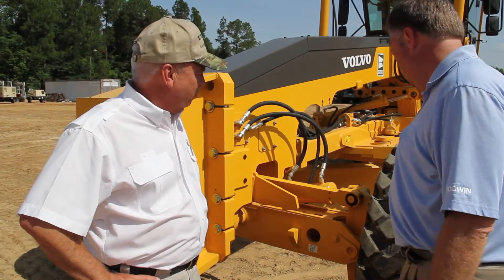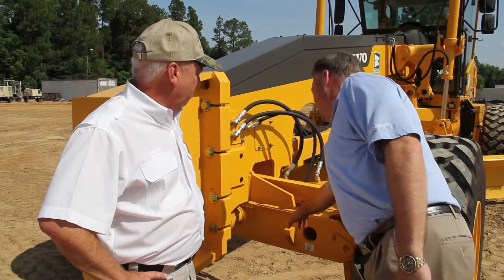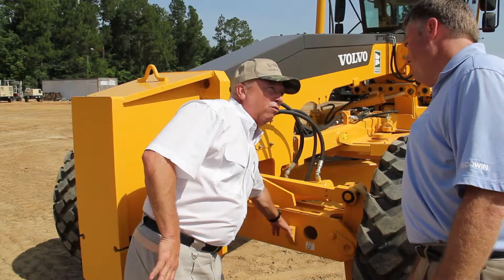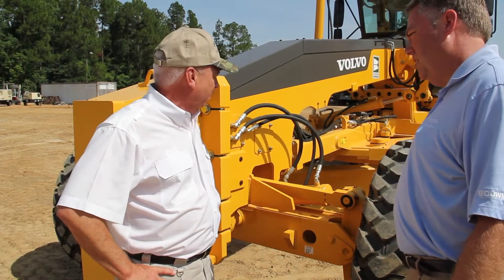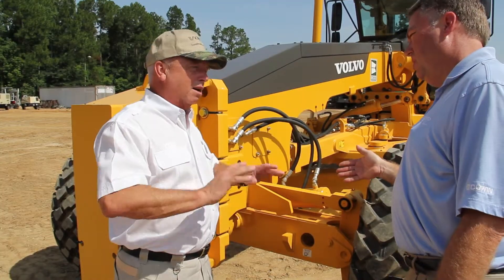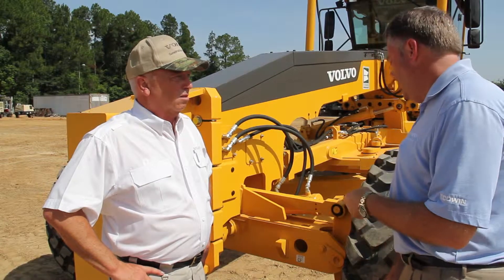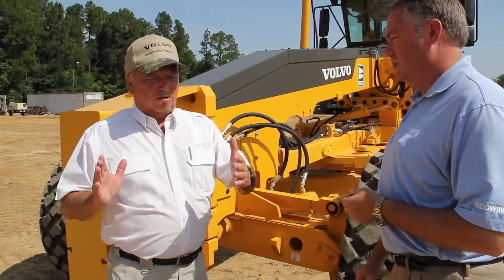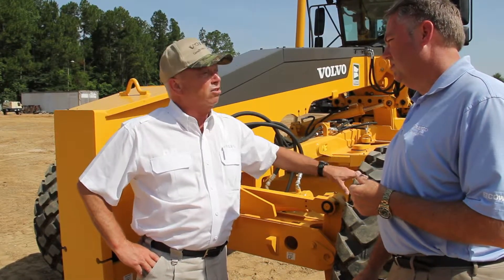Volvo G930B Motor Grader - Front End